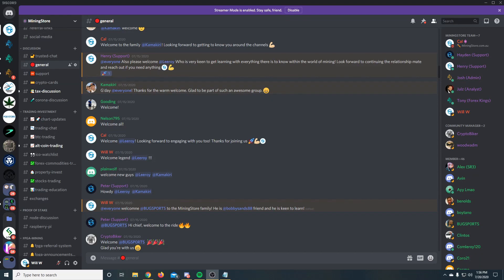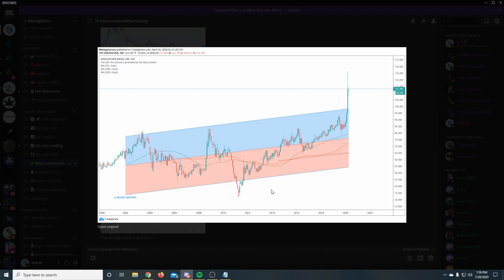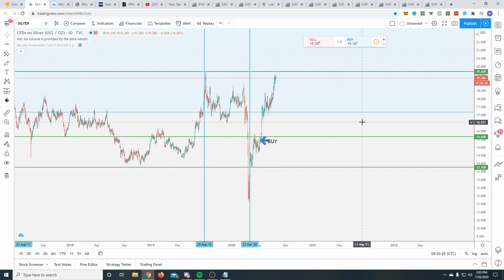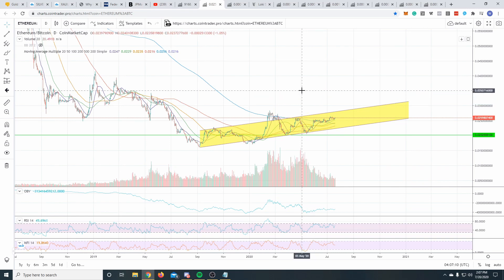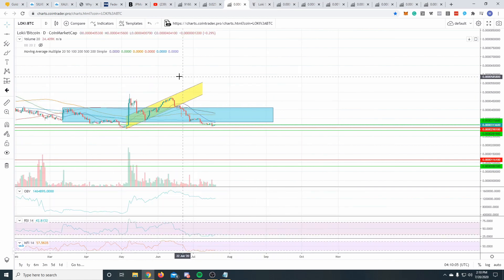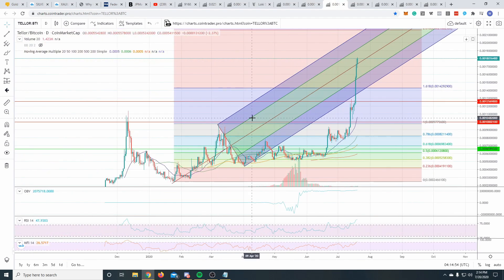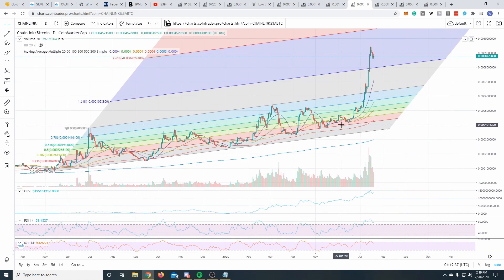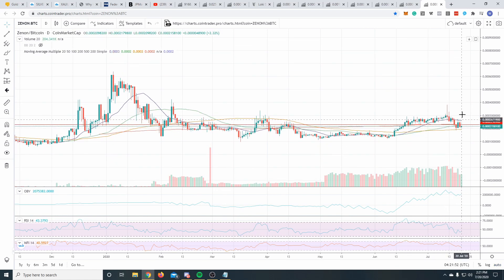Breaking Down The Charts [20/07/2020]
Join us as Will breaks down the charts on all the projects that Mining Store members have recently been discussing / mining. As always, we invite everyone to join the community below if you haven't already!

Sign Up To Mining Store With A Free 7 Day Trial
Password: free7

📚 Download our FREE eBooks! 📚

0:00 Welcome to new members
1:50 Silver Trade
9:49 BTC
12:07 ETH
15:32 LOKI
16:58 DOGE
18:45 RSR
23:55 TRB
24:55 DGB
25:58 CKB/ZNN